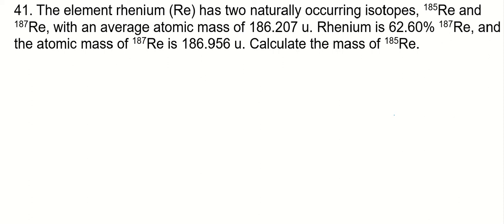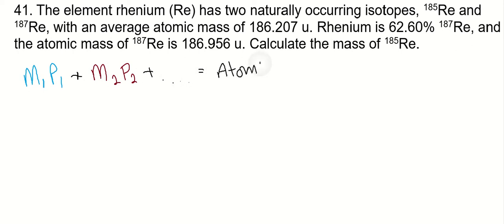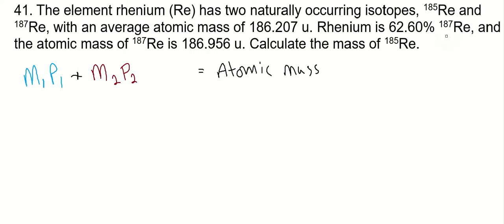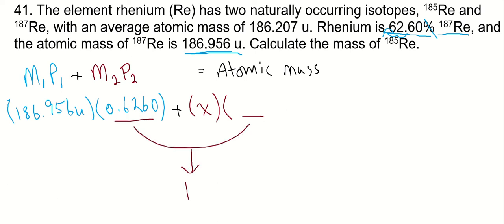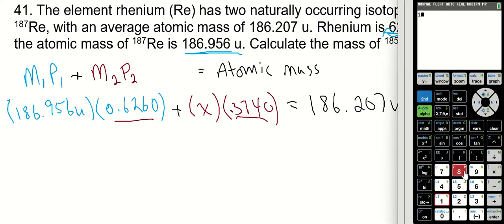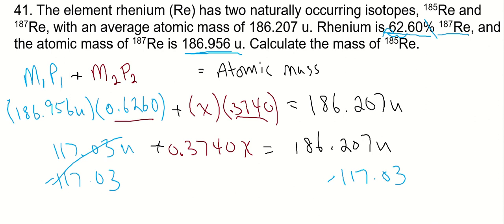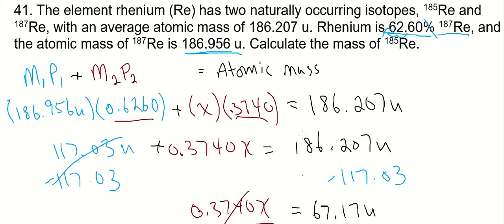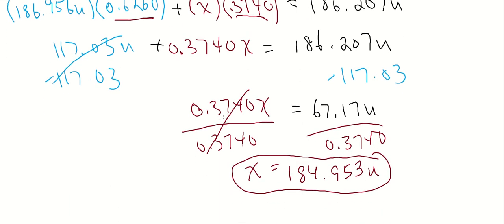41. The element rhenium (Re) has two naturally occurring isotopes... Calculate the mass of ¹⁸⁵Re.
Chapter 3, Problem 41:
The element rhenium (Re) has two naturally occurring isotopes, ¹⁸⁵Re and ¹⁸⁷Re, with an average atomic mass of 186.207 u. Rhenium is 62.60% ¹⁸⁷Re, and the atomic mass of ¹⁸⁷Re is 186.956 u. Calculate the mass of ¹⁸⁵Re.